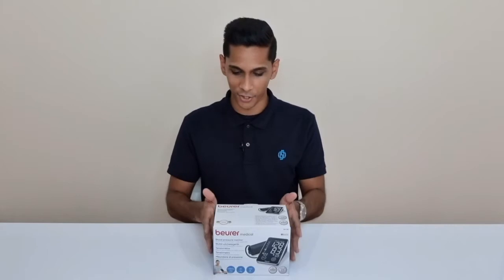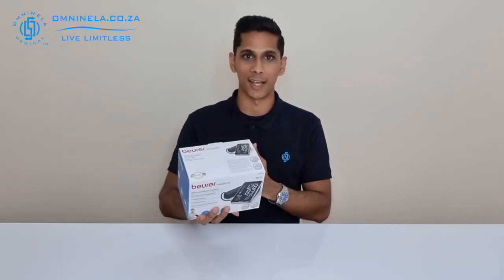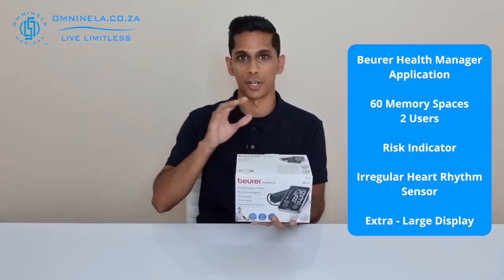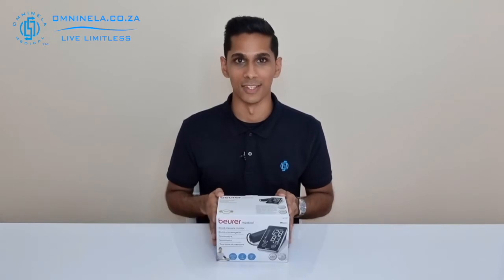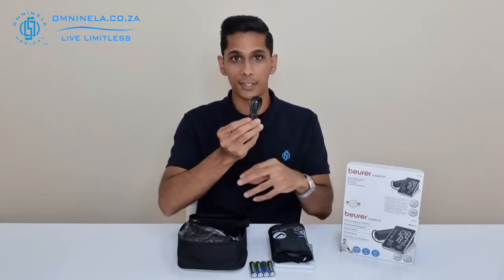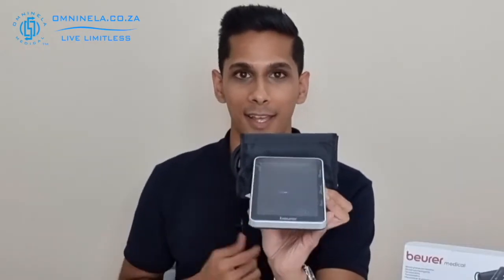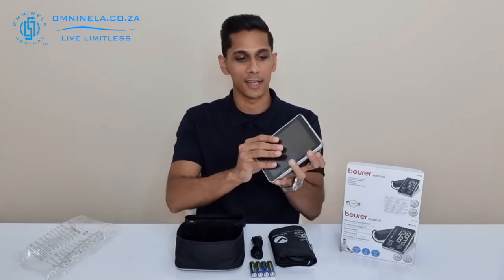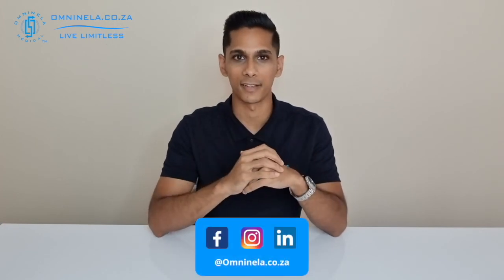Beurer BM 58 Upper Arm Blood Pressure Monitor | Omninela | What's In It: S2 Ep7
Today we've got the BM 58 from Beurer, and this is one of the upper arm blood pressure monitors. So if you have been recommended by your doctor to get a blood pressure monitor, or would just like to check and monitor your health from the comfort of your own home, then this would be a good entry level device to get you going

00:00 - Beurer BM 58 Upper Arm Blood Pressure Monitor
01:03 - Features
02:21 - What’s in it?
05:04 - Outro

Have a look at the features of this product and what items come with this product, having a look at the outside of the box and the features that are listed on it. We can see that this comes with a 22-to-30-centimeter blood pressure cuff. So, you'd always want to double check the arm size that you are going to be testing. And if you are someone that has a larger arm size, then definitely check it because this is on the more medium Size bracket. This also has two different users that can be registered on this device. And each user has 60 memory spaces that they can save the recordings to.  inside here. You've also got your risk indicator. So, on the screen of the device, you're going to get a risk indicator, which shows you the severity of your blood pressure at that exact moment of testing. And it's also got irregular heart rhythms. So, if there is something going on, irregularly with your heartbeat, this will be able to tell you so, and you'd be able to tell your doctor from there on it's also got a nice, extra-large displays. So, this display is very large. And once we open it up, you'll have a look at what I'm talking about. But it's also got a black backing where the bright white text. So, if you are someone that has difficulty reading text on a screen, then this would be something that is ideal for you. This also does come with four double a batteries, which is the primary source of power for this, and also your USB cable, so that you can connect this device to your computer and use the Beurer health manager App. To download all of the readings from here on to your computer and send that to your doctor if need be. So, let's open this up and have a quick look at what comes with the device. Um, okay. So now that we've got everything. Immediately, we can find our instruction manual and that will give you all the instructions that you will need for the use and set up of the device. So do go through that. It is extremely helpful. Next, we've got the blood pressure cuff. And as I mentioned earlier in this video, it's a 22-to-30-centimetre cuff. Next, we've got our AA batteries and it comes with this pack. If you are going to replace it, then make sure that you replace it with something like the Energizer max AA. It's got a good lifespan and also a good power consistency. Next, we can find. Find that you've got your USB cable that will connect from the device to your computer and the application that you will hear, then your computer will be the Beurer health manager app. And that'll allow you to transfer information from the device over to your computer and track that or send it to your doctor if need be. Next, we have the device itself. And immediately we do notice the large screen that is on it. And from here, what we're going to have a look at is the back panel of it. So, one interesting thing is that. This Double as a cuff holder. So if you do know that you have the cuff out quite often, and you're going to be testing quite often, then this is just a handy place for you to keep your cuff so that it is together with your monitor. Underneath the cuff holder will be your battery compartment. That will be where your four AA batteries go. And on the backside, you've got your USP input and also your power off and on which will power on and off the device itself. Whenever you do need to use it on the side, you've got your input and your tube will connect directly. And two on the side and here you've got your DC input. So, if you do have a DC cable that runs to a. Power supply. Then you can use that directly inside here, having an overall look at the item. You have your power button and your memory button that you will use to control the device. It's a slick gloss black that we have on the sides and the bottom. Surrounded by a matte finish on the sides. So that will be the general overview of the BM 58 that we have.